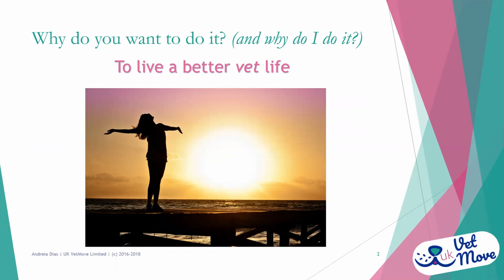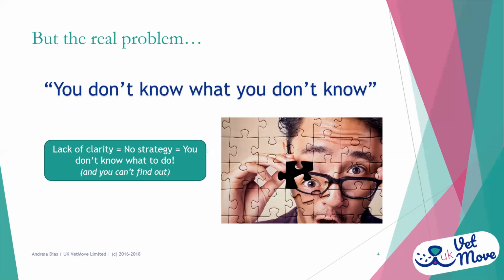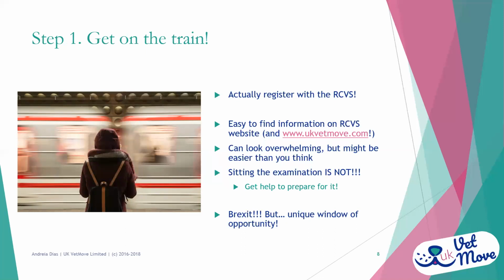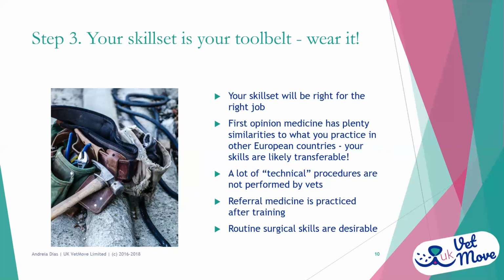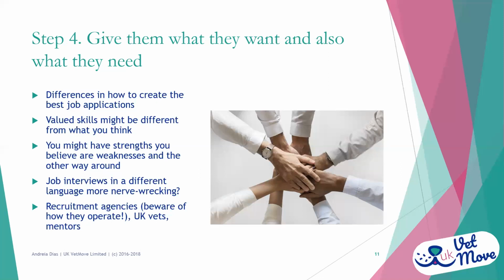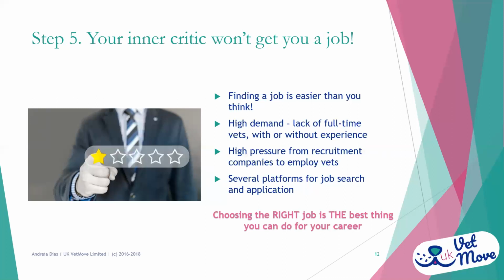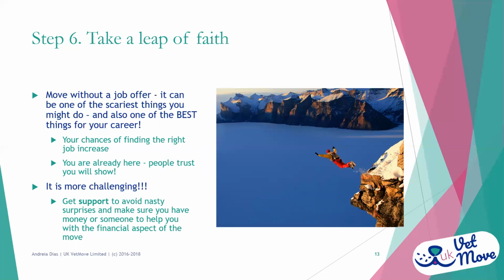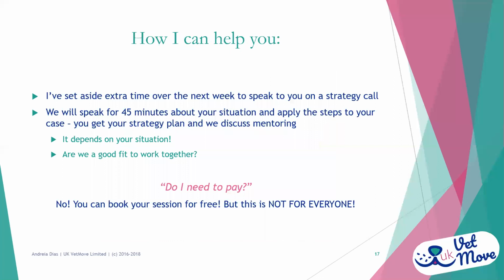7 steps to work in clinical practice as a veterinary surgeon in the UK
This webinar covers 7 essential steps for you to take if you want to start working in the UK as a veterinary surgeon.

Find more resources for your transition to a new life life and career here: